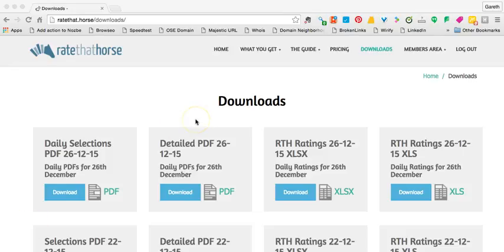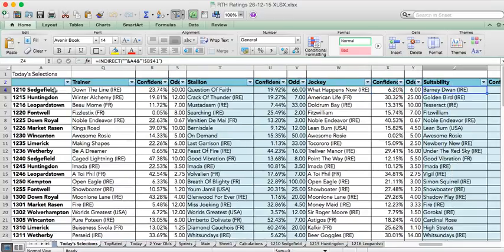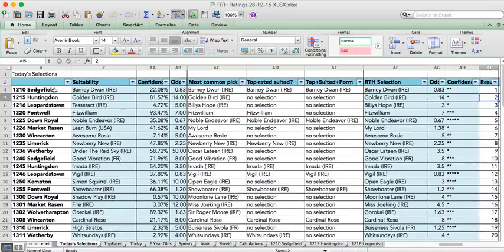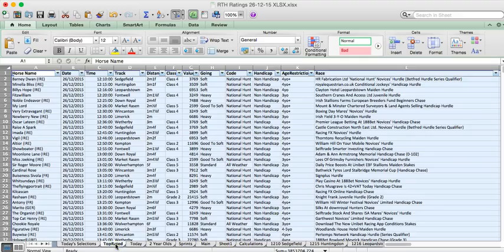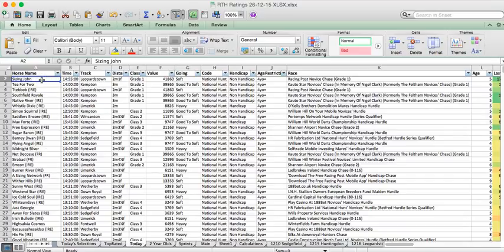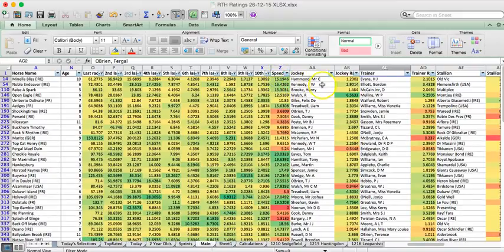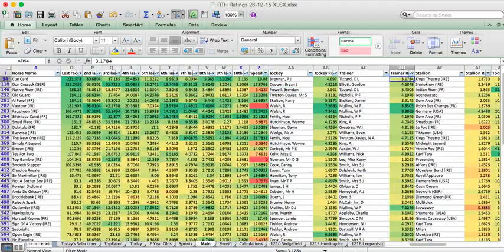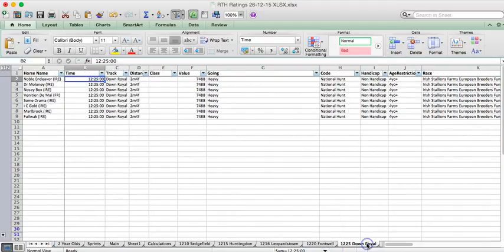How to use the RateThatHorse spreadsheet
Every day you'll get a spreadsheet with all of the data you need to pick more winners. Find out how to use it, what's in it, and get some tips on how you can read the data.